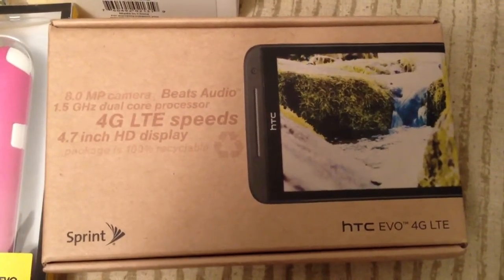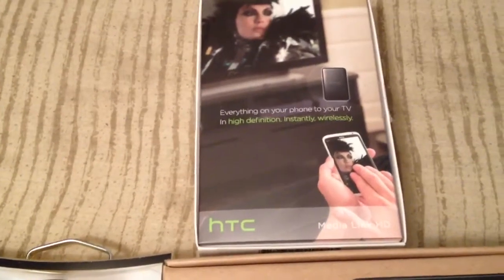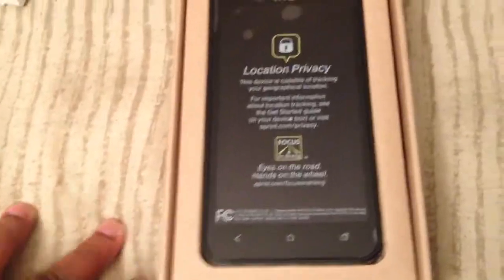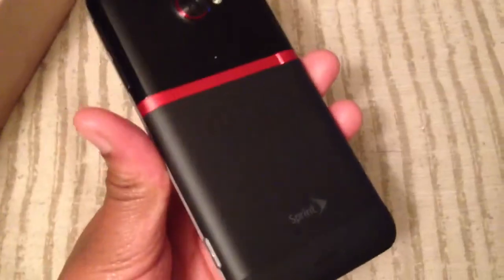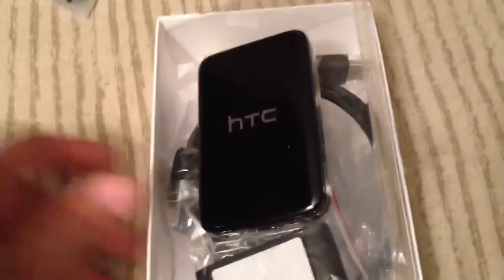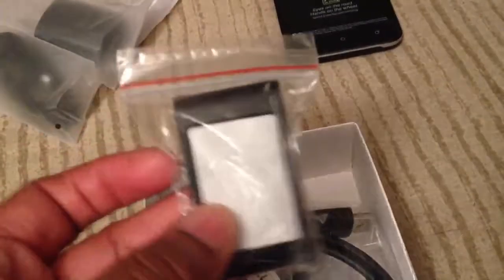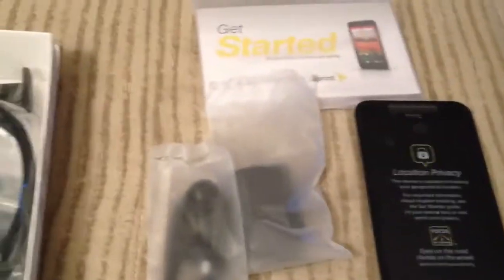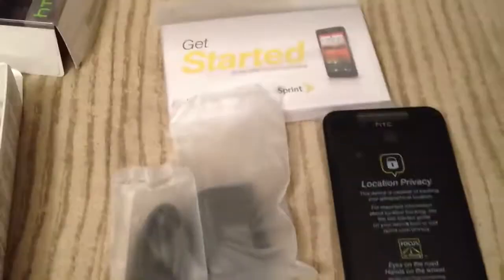Sprint HTC Evo 4G LTE & HTC Media Link HD (unboxing)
Twitter.com/CheckThisGadget
CheckThisGadget.com